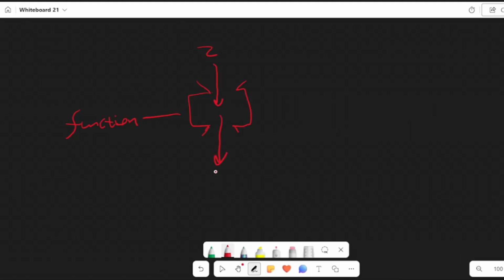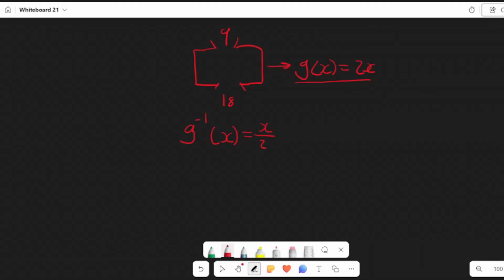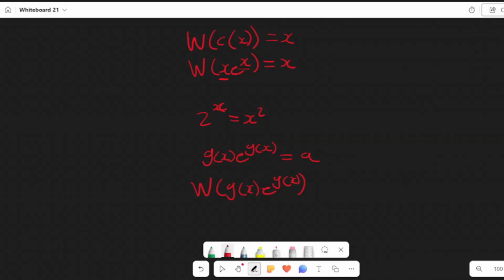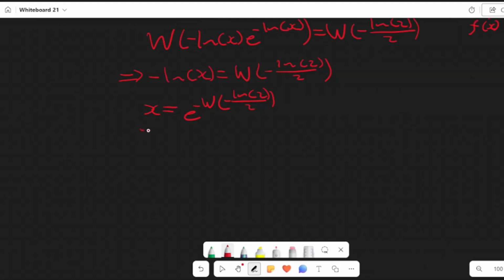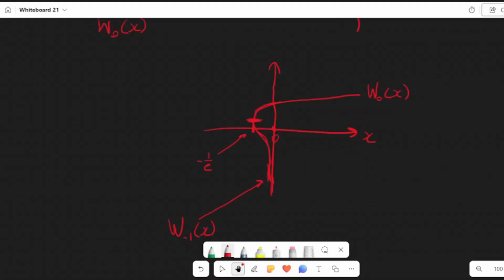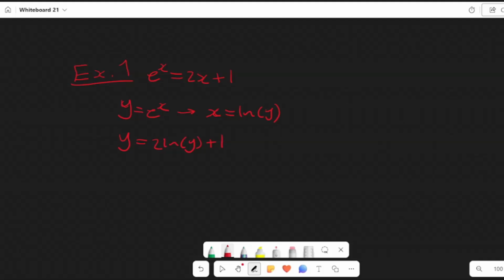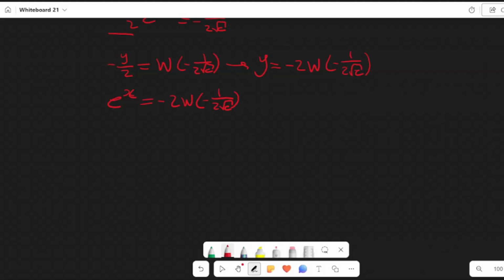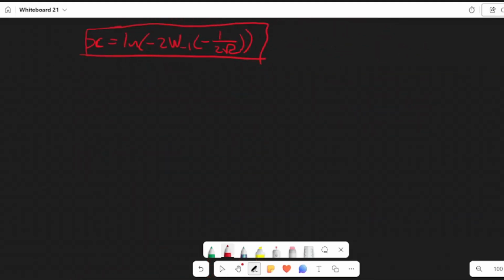The Lambert W Function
A video where I explain what the multivalued Lambert W function is as well as explaining a tiny bit about the theory behind it. There were some tiny errors that I made while recording (I'm not going off of a script; as such, nothing was pre-prepared) but I tried to correct them as much as I could during editing.